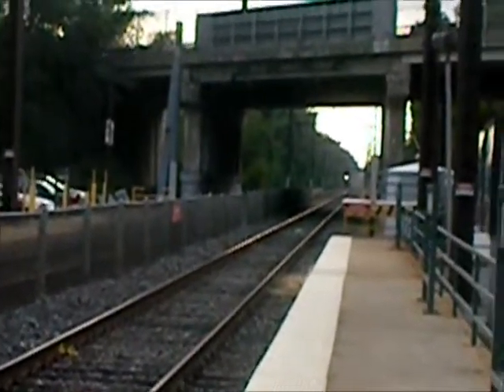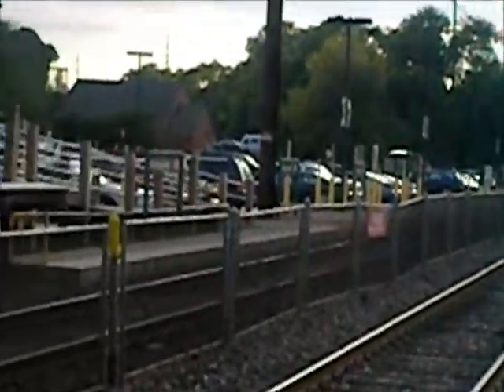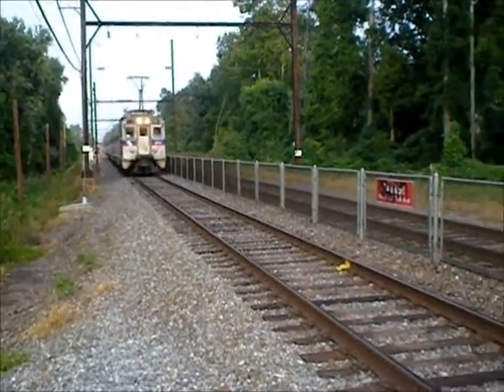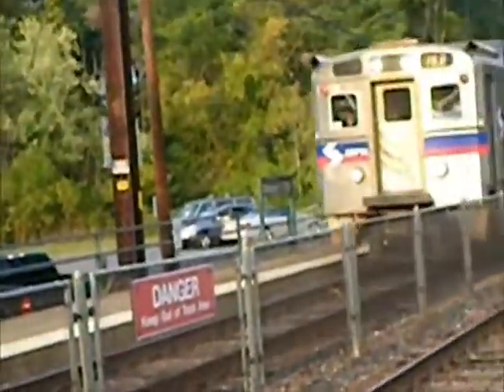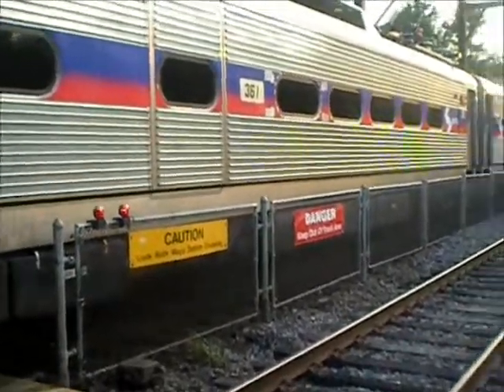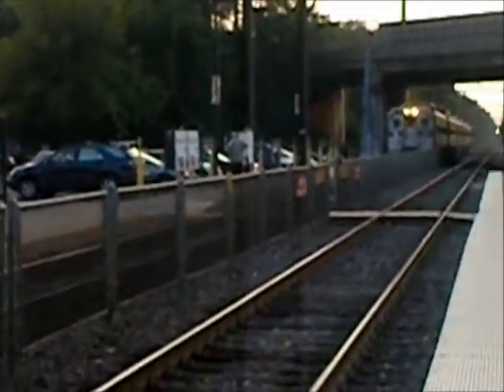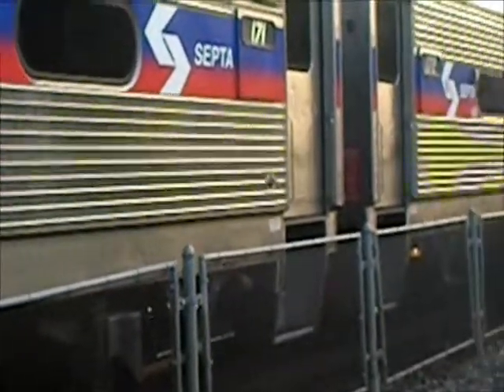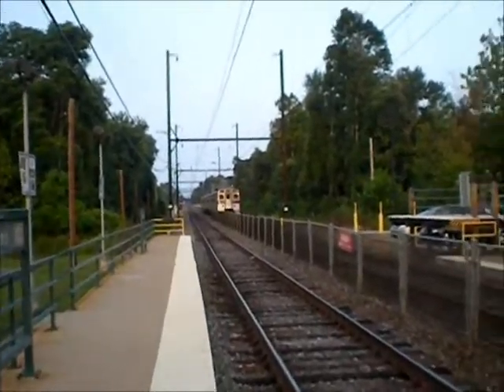Railfanning Bethayres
Bethayres Station on 9/23/2010